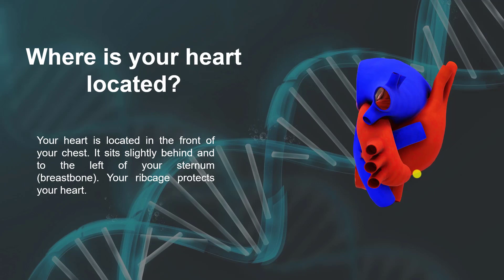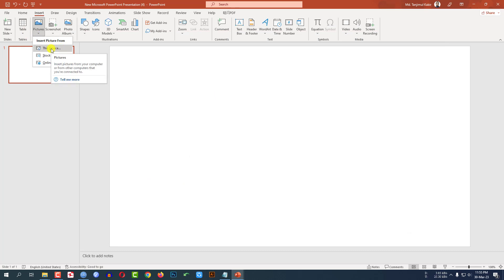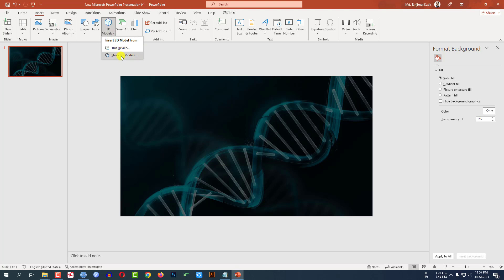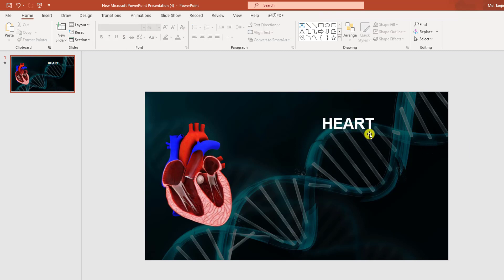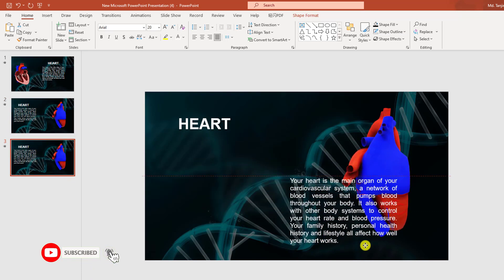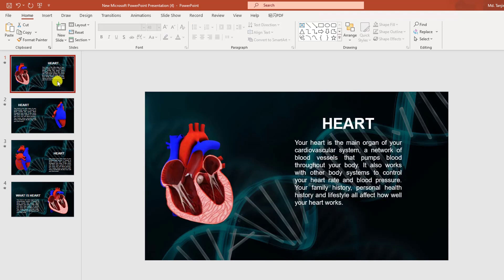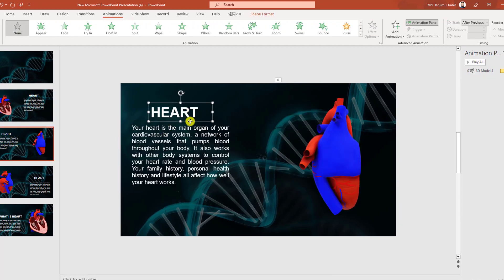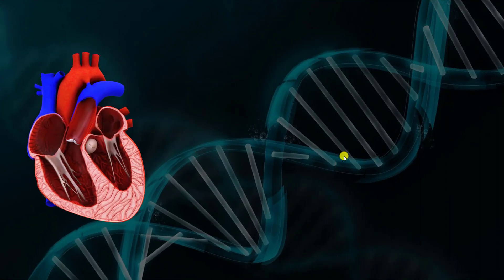3D Anatomy of the Heart PowerPoint Presentation | Biology PowerPoint Presentation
3D Anatomy of the Heart PowerPoint Presentation | Biology PowerPoint Presentation

In This Video Tutorial, I am going to show how to Create Stunning 3D Animation for PowerPoint Presentation. We will also discuss how to use morph transitions on PowerPoint presentations. After Watching This Video, you will Be an Expert in 3D heart animation in PowerPoint Presentations with The Help of Online Education 360